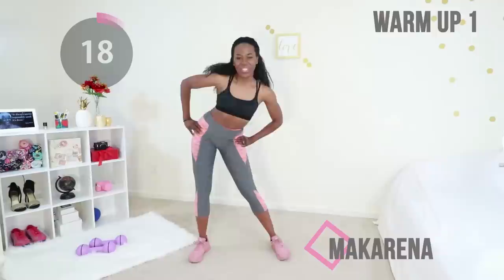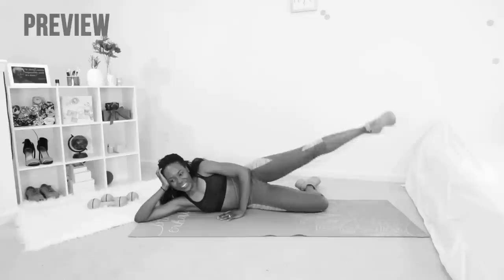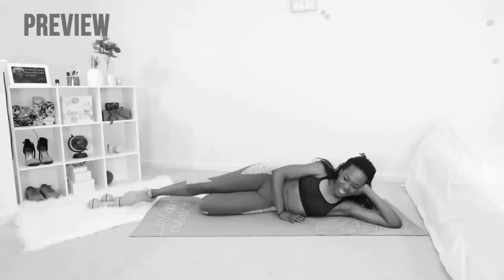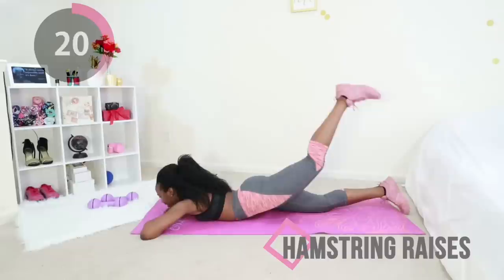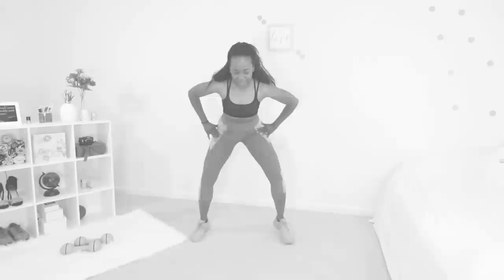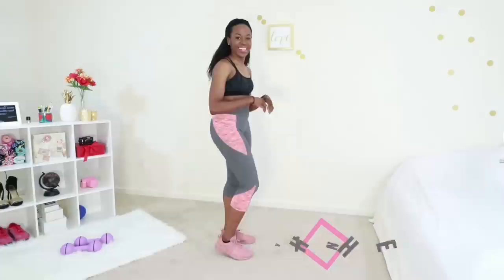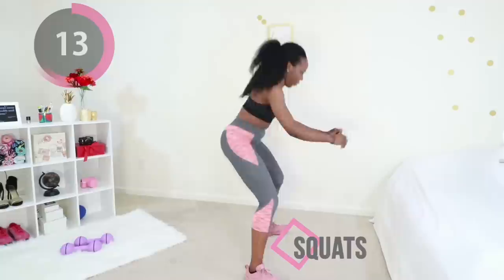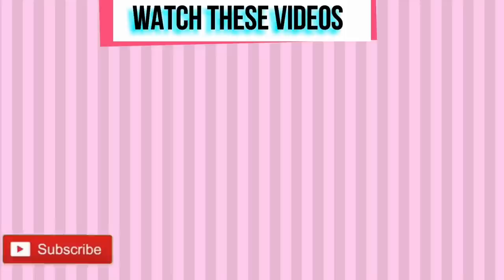10 SIMPLE EXERCISES TO SLIM DOWN YOUR LEGS & LOSE THIGH FAT | Quick At Home Workout for Women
PERFECT workout to slim down your legs and lose thigh fat. This at home workout is organized into a thigh toning portion and a fat burning cardio portion. It's all bodyweight so no equipment is needed and even beginners can do it!

Most people can do this workout every other day with no problems but check with your doctor if you have concerns! ❤️

Remember to pair your workouts with a clean, healthy diet and you will reach your goals!

💞Fitness Tracker
💞Exercise Mat

😃ABOUT KOBOKO
Koboko Fitness is fitness blog that is here to help you get your best body! I love sharing
-BOOTY WORKOUTS! haha
-Dance Workouts

Anyway, on this fitness channel, you'll find mainly workouts. All the workouts are fast and easy workouts. They will help you with weight loss, flatter abs, strength, and of course help you get a healthy body! I may also do reviews of fitness products so comment on my Instagram and let me know what you want me to review for you!

💦 WARM UP & COOL DOWN VIDEOS

OTHER INSPIRING WOMEN ON YOUTUBE
Sherrie Silver, Anowa Adjah, Jenell Stewart, Danielle Peazer, Afrifitness, AJ Odudu, Mfon Ekpo, sisi yemmie, Black fitness, Scola Dondo, Fitness Blender, Fitness, Blender, aucurlsnaturelle, Shirley Eniang, Patricia Bright, and many other fit and fierce women doing great things!